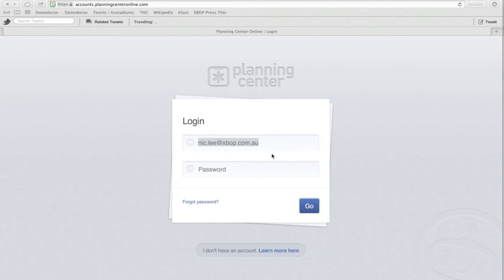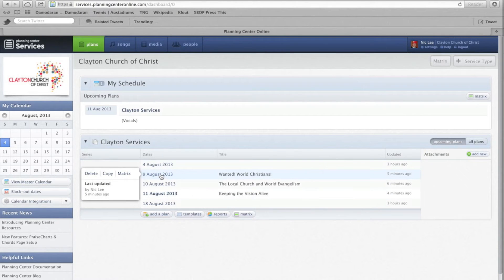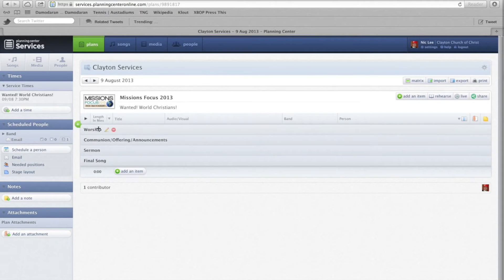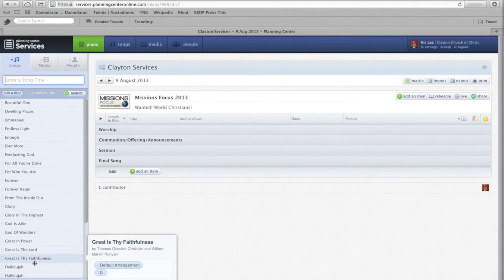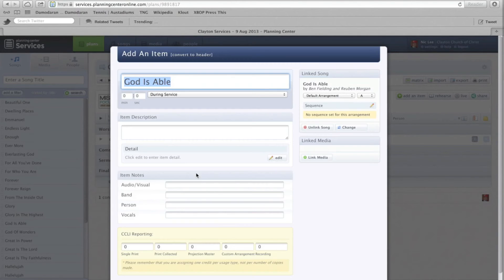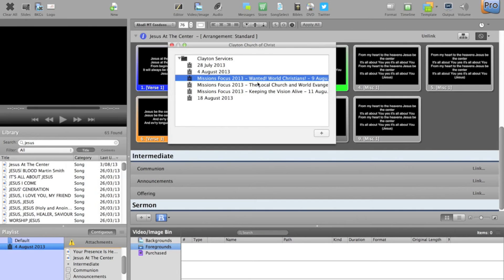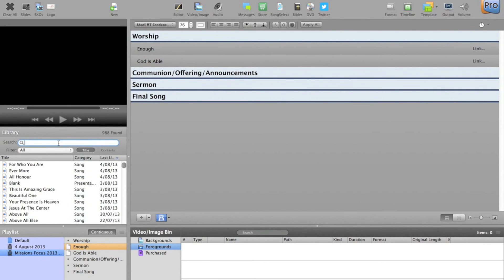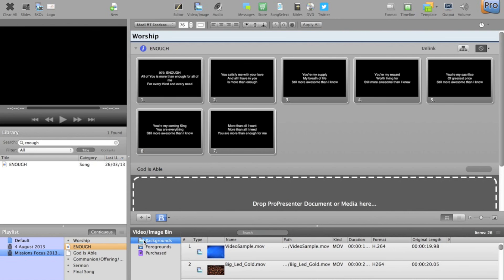Planning Center Online + ProPresenter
A short video using the QuickTime screen recording functionality, coupled with a very quick and dirty iMovie edit.

Planning Center Online is a online management tool. The initial audience of this video are our church worship leaders who will enter their song selections against the relevant service order/plans.
ProPresenter integration - basics for our A/V technical guys who will handle the rest.